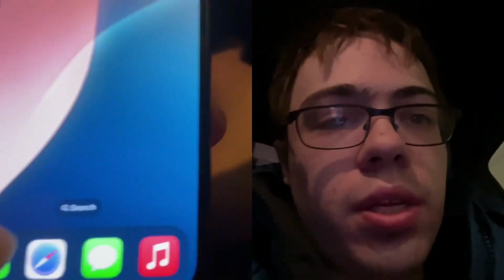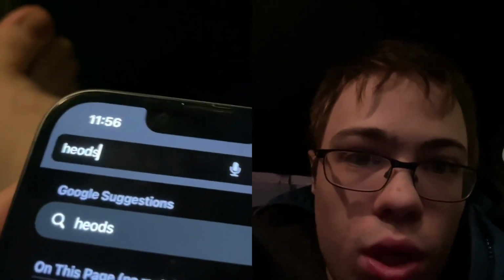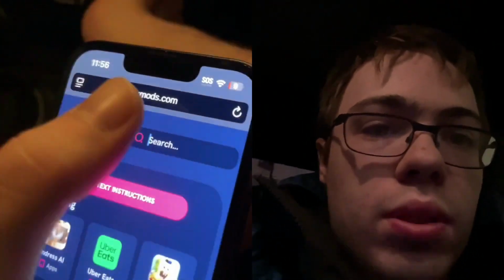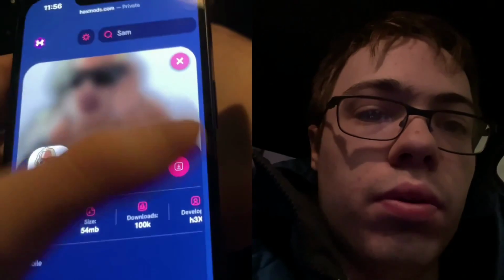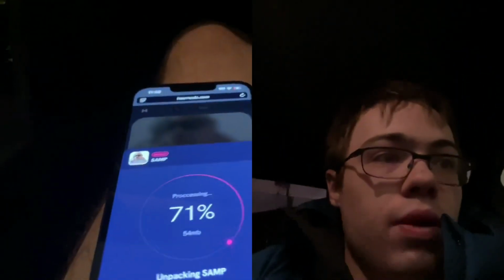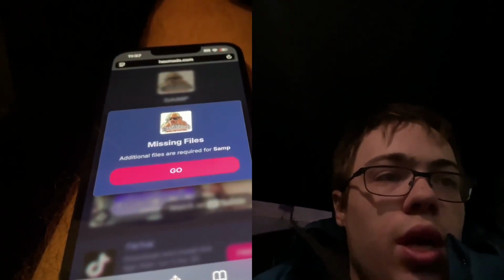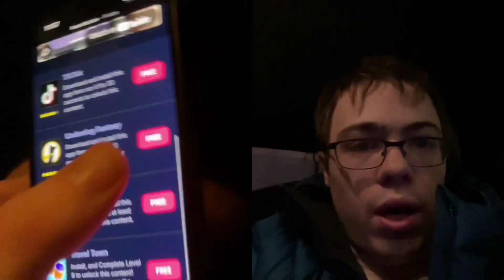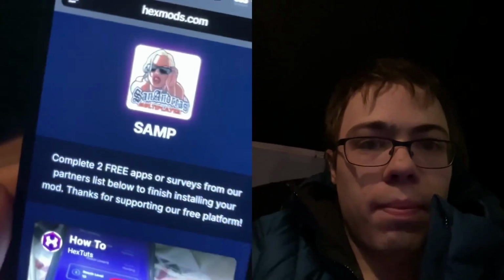Install SA-MP App on iOS 2026 — iPhone & iPad Guide (Still Working)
Hey everyone — in this video I’ll show you how to install the SA-MP App / Launcher on iOS in 2026, explained clearly for iPhone and iPad so you know exactly what works.

What you’ll learn in this video:

What the SA-MP iOS launcher is

How to download and install it on iPhone & iPad

Setup steps after install

Tips for smoother gameplay on iOS

If you’ve been searching for SA-MP iOS, install SA-MP on iPhone, or SA-MP launcher iPad — this guide walks you through everything step by step.